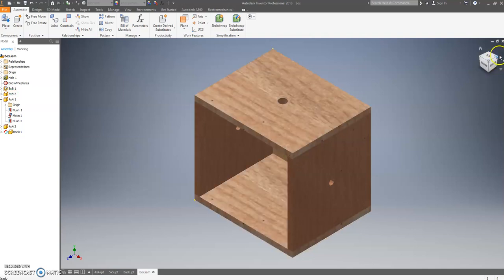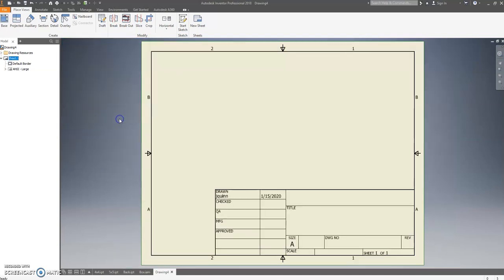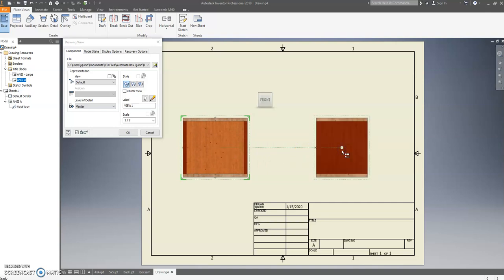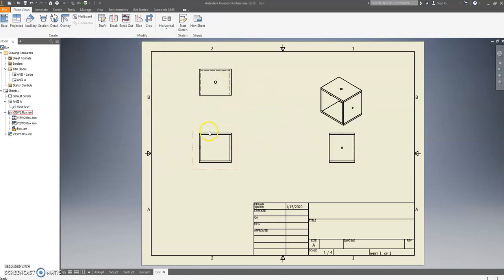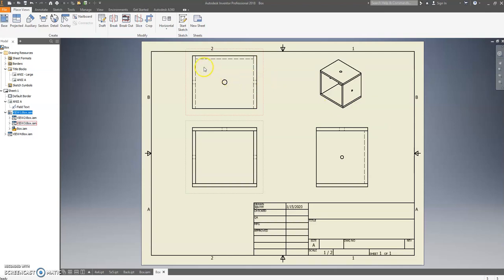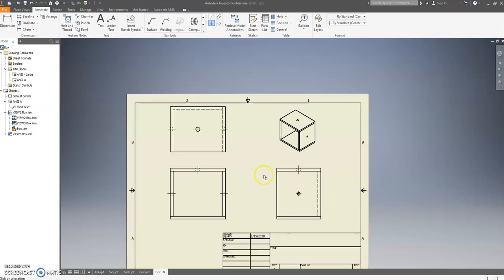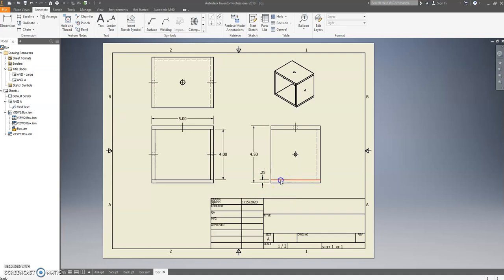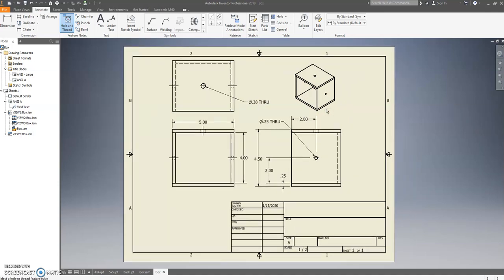Working Drawings in Inventor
The video is a quick video showing how to create a working drawing in Inventor.